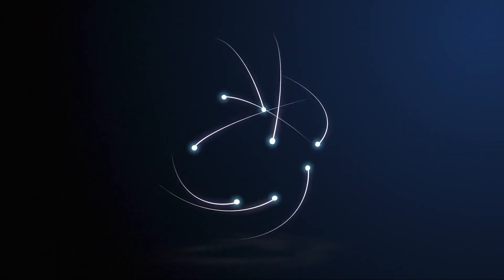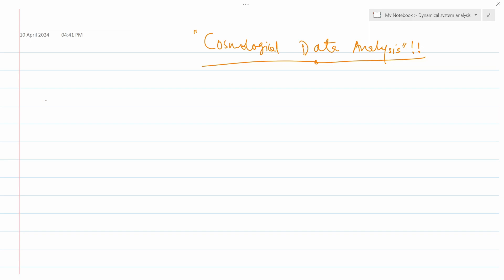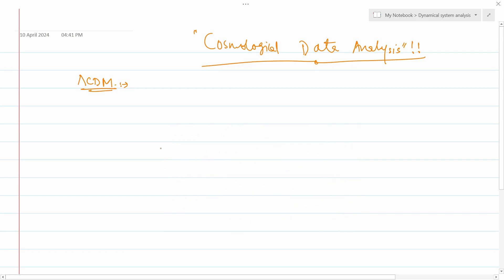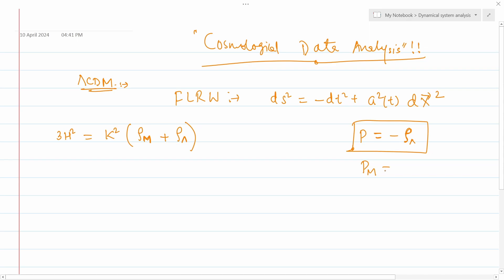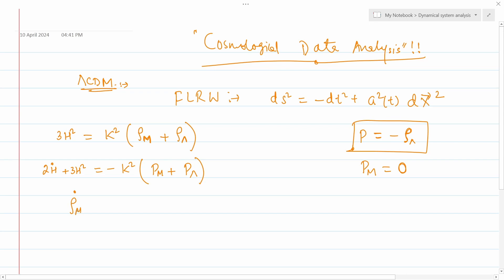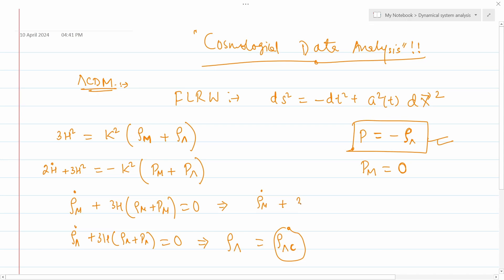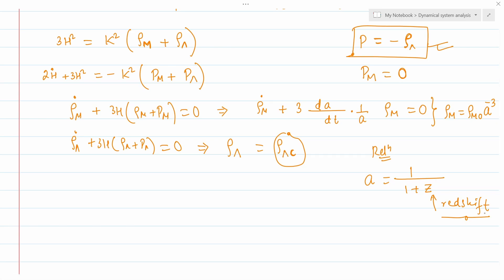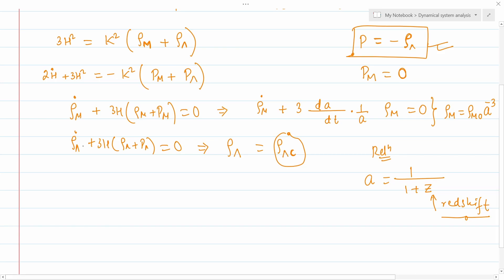Cosmological data analysis using the MCMC technique—LambdaCDM model fitting using Python code.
✍️ About : Dive deep into the realm of cosmology with this comprehensive guide to analyzing cosmological data using the Markov Chain Monte Carlo (MCMC) technique. In this video tutorial, we explore the LambdaCDM model fitting process step-by-step, employing Python code for practical implementation. From understanding the theoretical background to hands-on application, this tutorial equips viewers with the knowledge and tools needed to navigate the complexities of cosmological data analysis.

 📚 Research Articles :
My Research Papers and Other Important Research Articles:

[1] Dynamical stability of K-essence field interacting non-minimally with a perfect fluid

[3] Dynamics of purely kinetic k-essence in presence of a perfect fluid

[8] Dynamical systems analysis of tachyon-dark-energy models from a new perspective

🎞️ Time interval:
0:00 -- Start
01:15 -- Physics of Model
13:30 -- Theoretical understanding of data analysis
27:23 -- Python Coding
49:00 -- Running your code on VS Code (Jupyter Notebook)
1:06:00 -- Windows Linux Subsystem